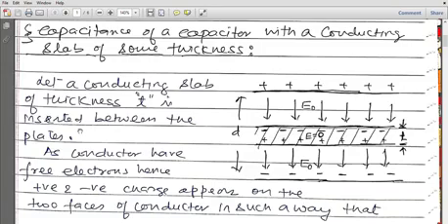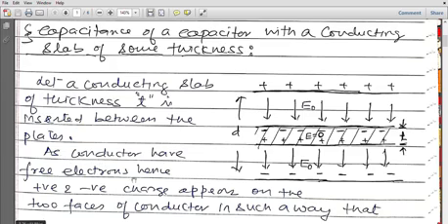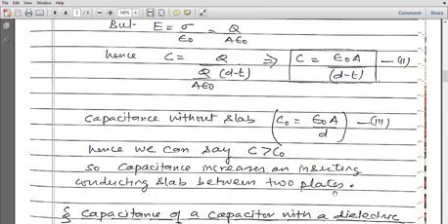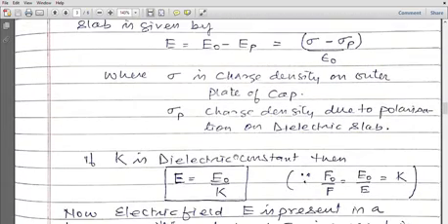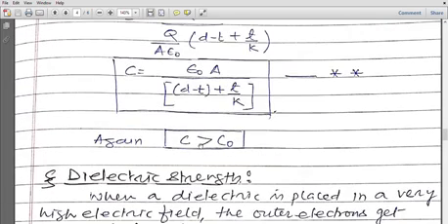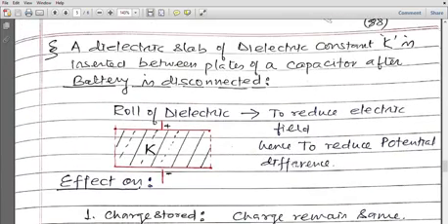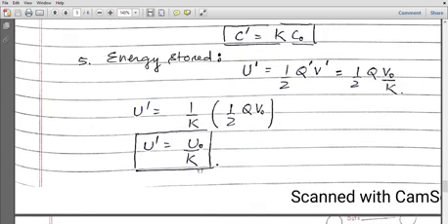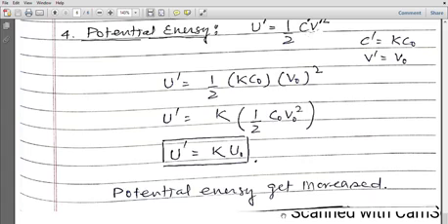Capacitance in the presence of conducting or dielectric slab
capacitor physicsclass12 capacitance in the presence of conducting or dielectric slab